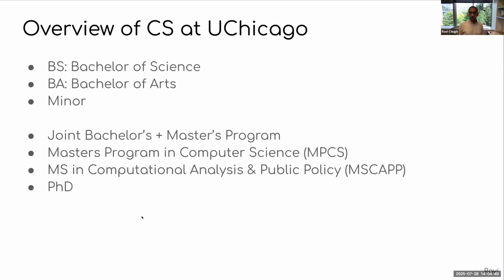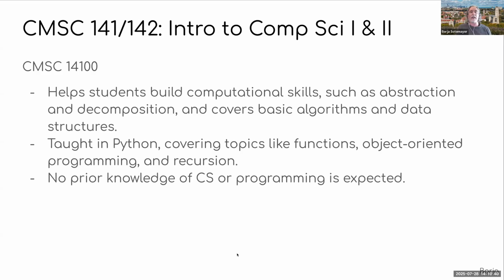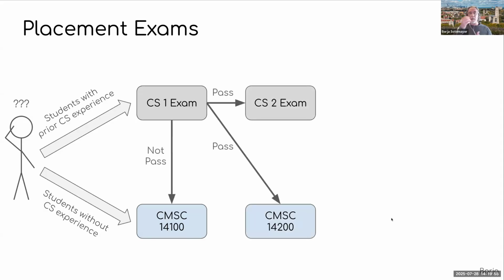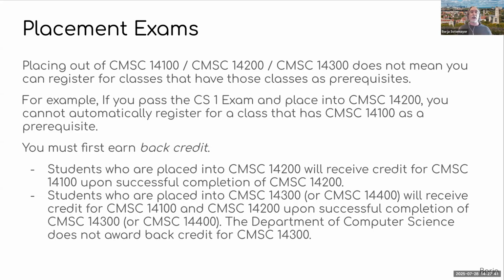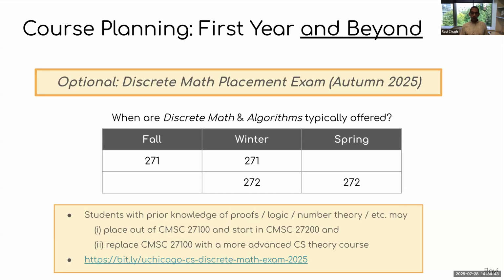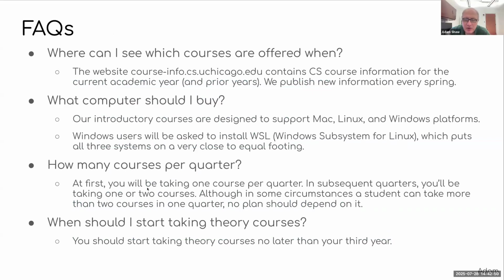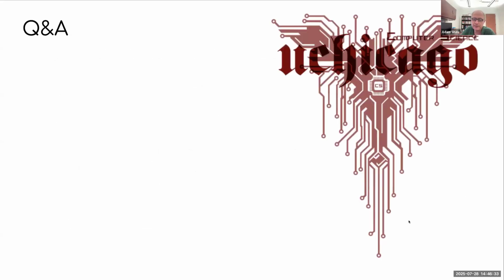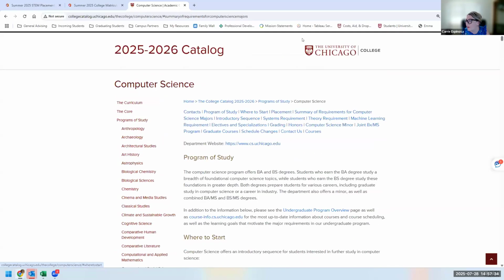Computer Science Info Session for New Students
At this info session, representatives from the Department of Computer Science will provide an overview of the BA and BS in Computer Science requirements, as well as the progression of the CS placement exams, and the classes students can take depending on their placement. Recorded: 7/28/2025

Timestamps
00:00 Introduction from Professor Ravi Chugh & CS Department
03:13 Overview of CS at UChicago & Major and Minor Requirements
07:50 CMSC 141-142: Introductory Sequence
11:10 CMSC 143-144: Systems Programming I & II
16:08 Placement Exams: Should I take it?
19:01 Should I enroll in 141, 142, or take the CS 2 exam?
21:57 What happens if I pass the CS 2 exam?
27:29 Course Planning in the First Year
30:56 Course Planning Beyond First Year
32:12 Discrete Mathematics Placement Exam
33:42 Pre-Registration and Course Offerings
38:01 Advising, Support, & Resources
41:11 FAQs
45:13 Q & A